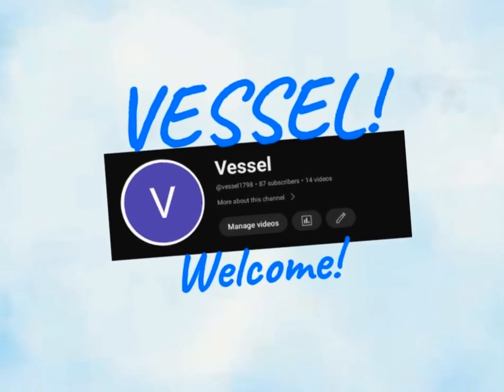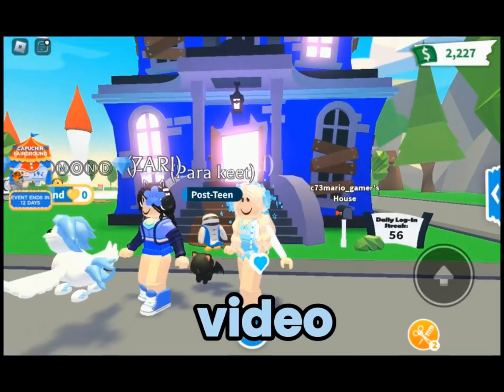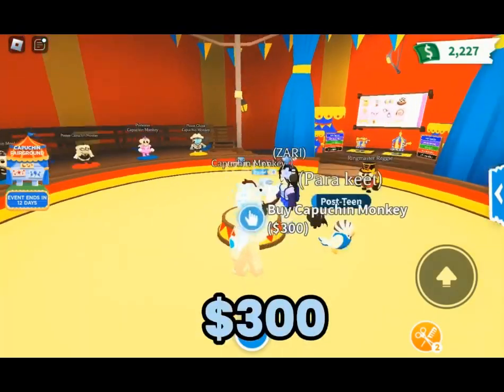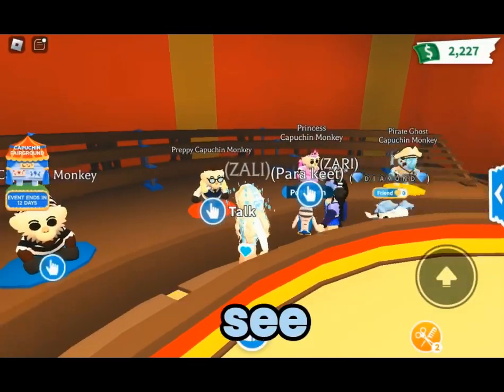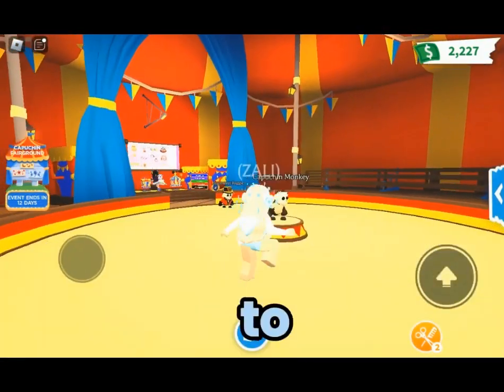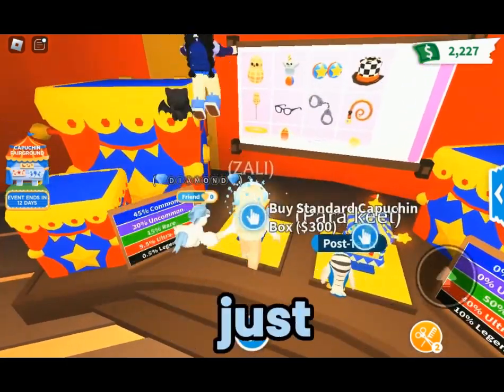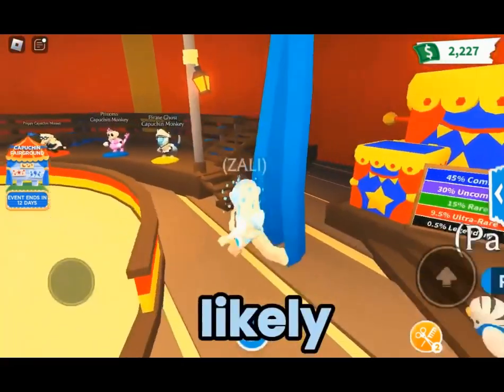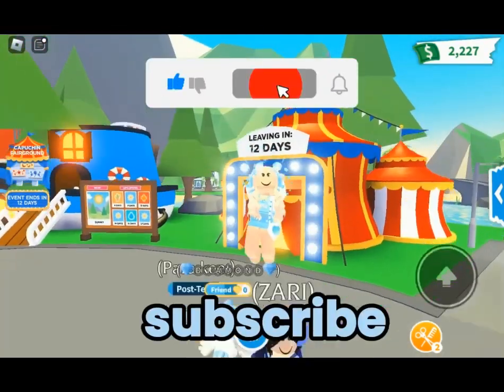THE NEW CAPUCHIN MONKEY UPD!